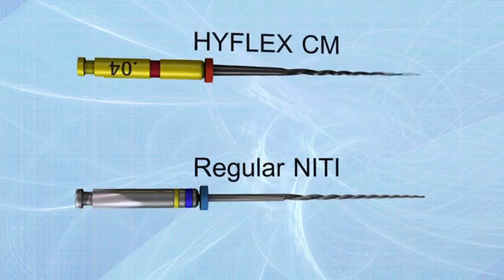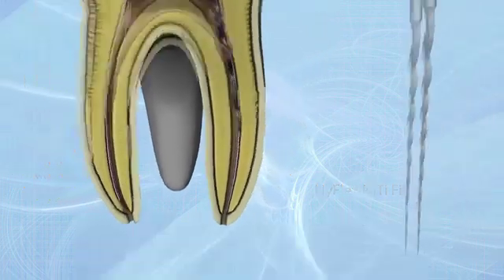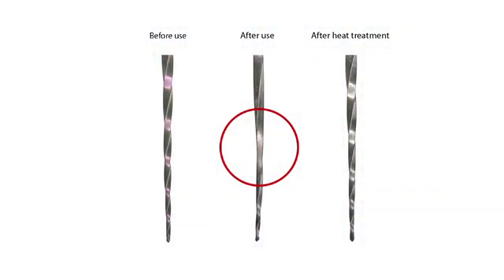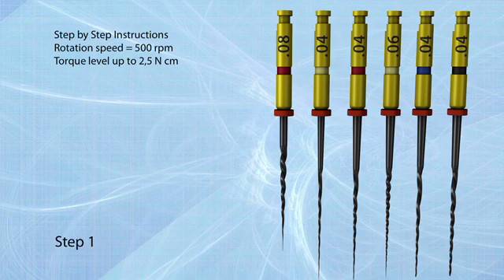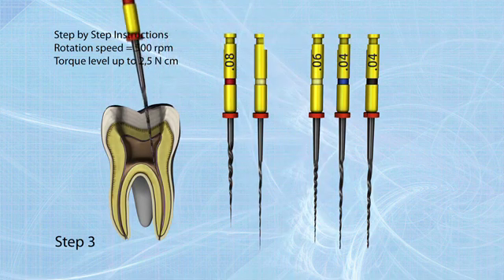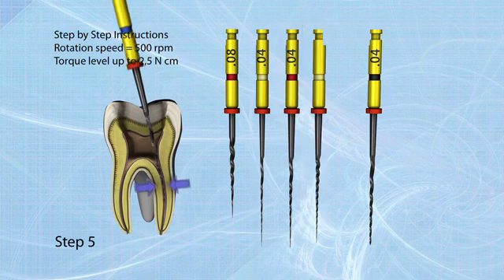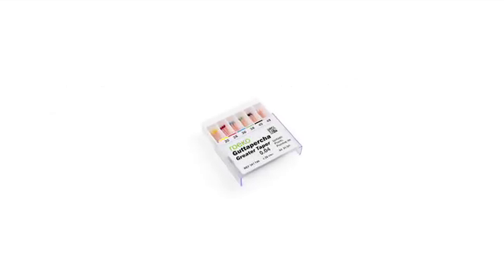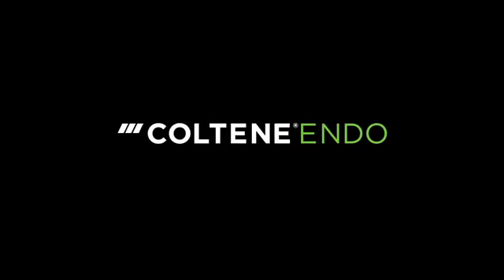HyFlex CM: Introduction [EN]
HyFlex REMOVER, the file to remove obturation materials from the root canal during a nonsurgical endodontic retreatment

Rationales for retreatment may be an endodontic failure during initial procedure, a re-infection in the tooth (new decay), a broken crown, a treated tooth that sustains a fracture or in case an existing restoration must be redesigned.

The retreatment involves re-accessing the pulp chamber, removing the three-dimensional intra-canal obturation materials before proceeding to the the new roots treatment.

Removing the obturation materials is considered as a tricky operation but remains essential to achieve endodontic retreatment success. It generally requires the use of solvent which are unfortunately toxic for the patients.

The HyFlex REMOVER file has been specifically designed to remove the Gutta-Percha obturation material during a nonsurgical endodontic retreatment.

As the essential piece for the retreatment, HyFlex REMOVER mechanically removes the Gutta-Percha material from the root canal, without the use of solvent.

After the Gutta-Percha been removed from the root canal using HyFlex REMOVER, the practioner may proceed with the canal re-shaping, following his usual instruments and shaping scheme.

To demonstrate the use of HyFlex CM, we created a video showing the step-by-step procedure as well as details about the new technology. Furthermore you will find a video showing the bounce back effect of the HyFlex CM files compared to conventional NiTi files.

✔️ About COLTENE

 ▬ Social Media ▬▬▬▬▬▬▬▬▬▬▬▬▬▬▬